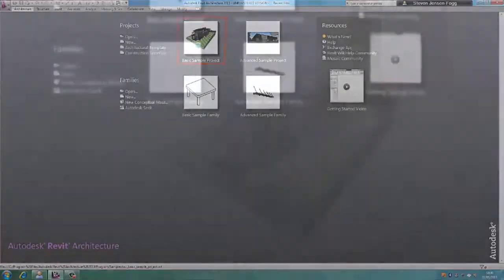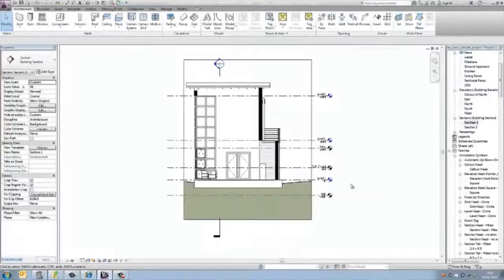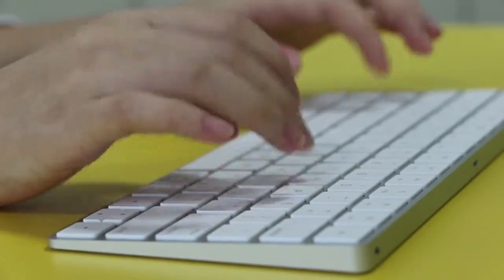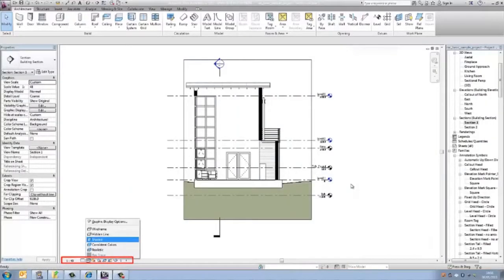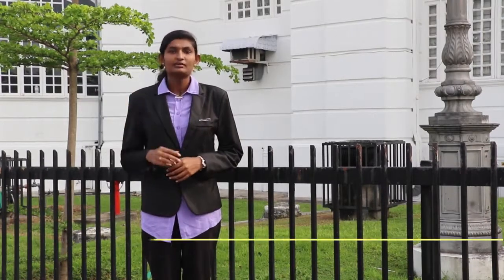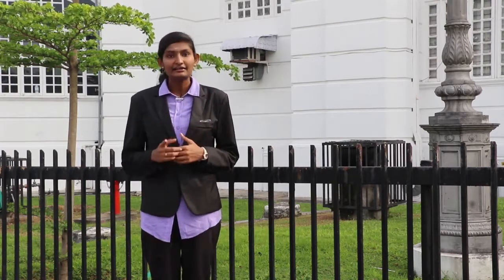Building Information Modelling 2017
Hello... This video is uploaded for the TVET eConvergence 2017 competition. This video is about Building Information Modelling (BIM). If you want to know more about BIM, please watch this video and give comments.